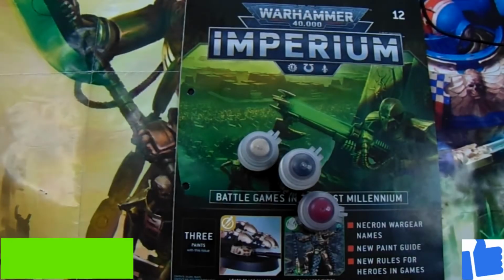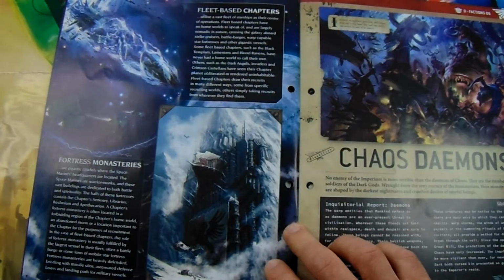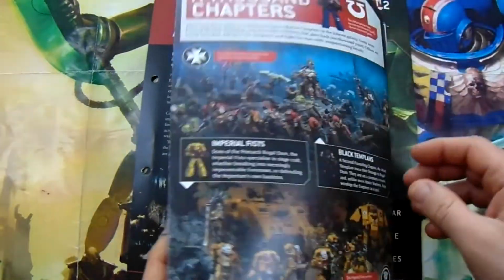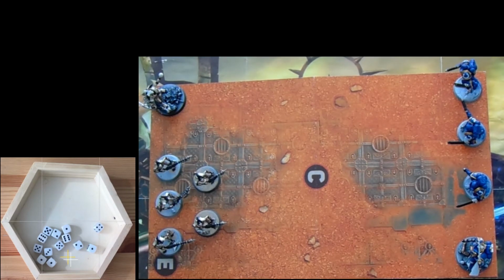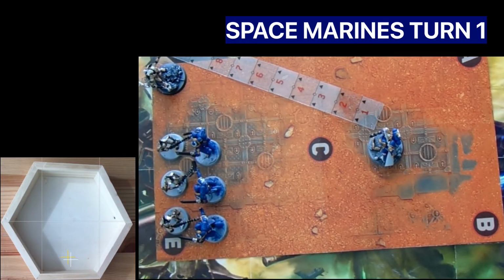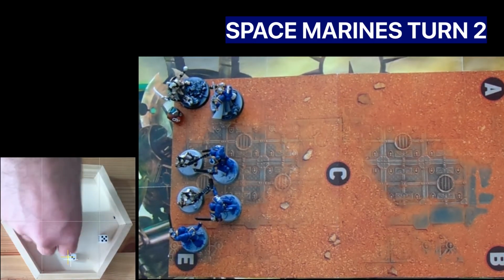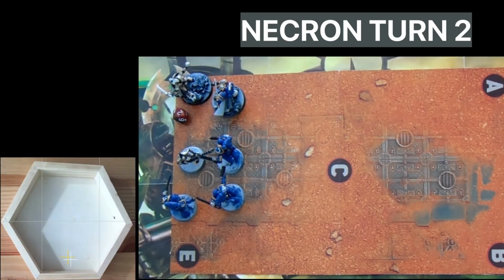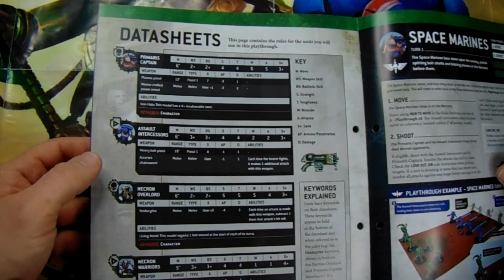Vlog Imperium #12: Warhammer 40K issue 12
This episode is short on painting and no building as the painting is just applying the new paints to those minis that were build previously. The lack of paint is filled with Lore and new rules in the playthrough.

You can also find me on